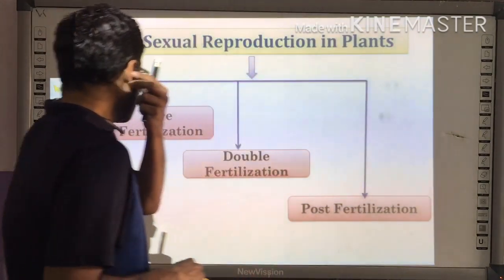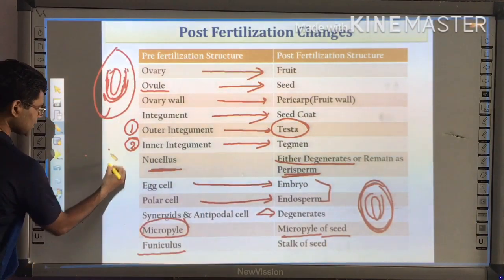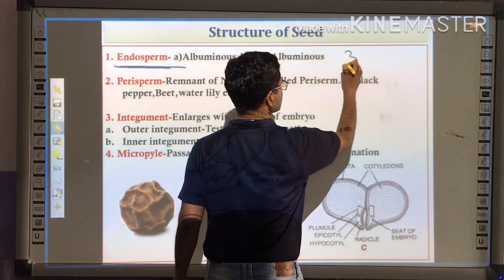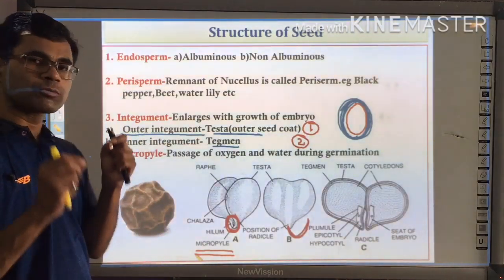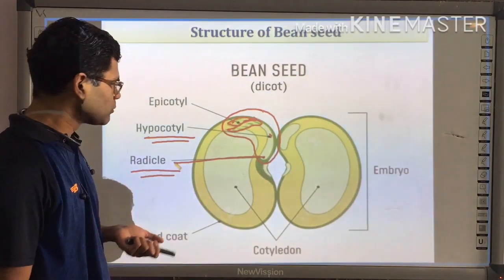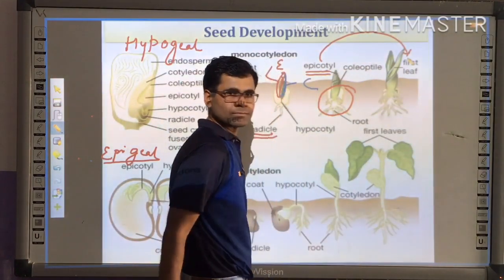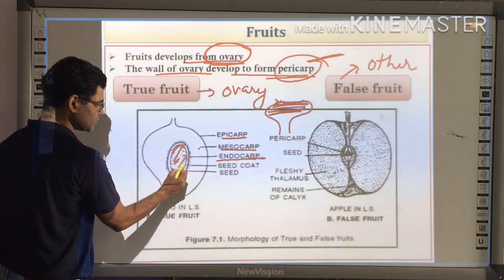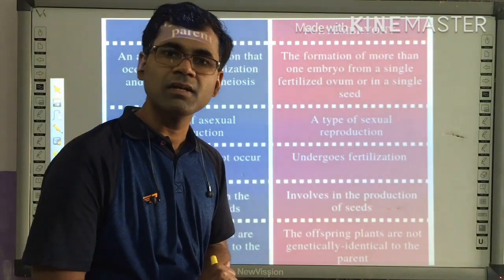Sexual Reproduction in Flowering Plant(Part-6)